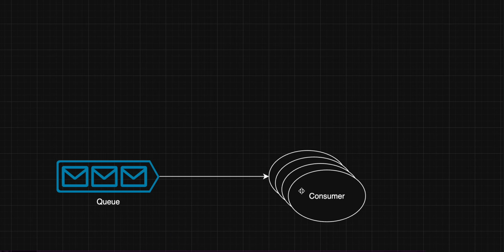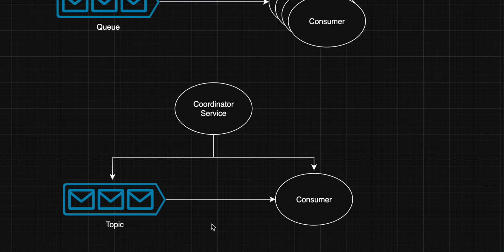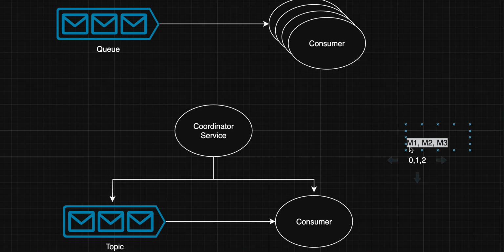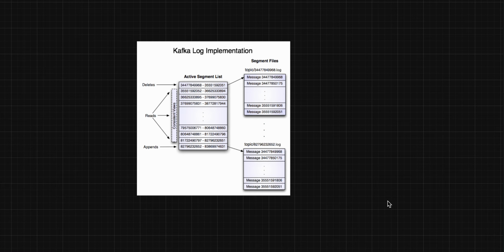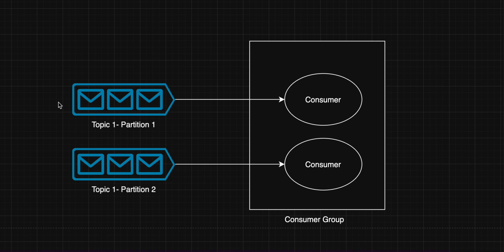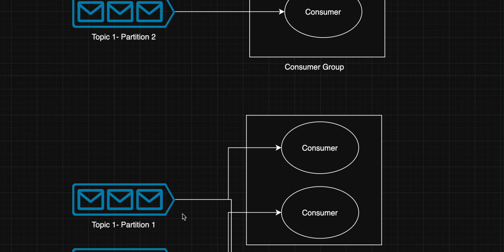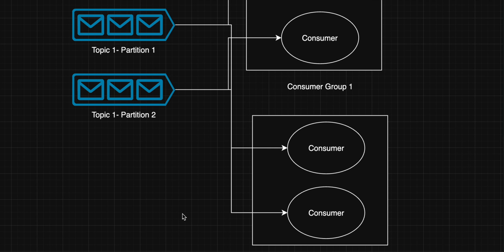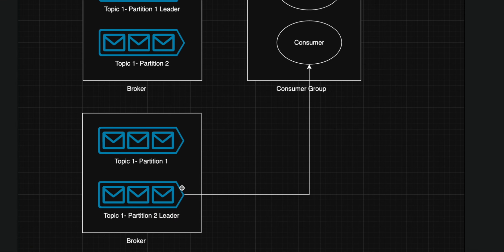System Design Concepts - Kafka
In this video, we dive into Apache Kafka, one of the most powerful tools used in modern system design for building scalable, real-time data pipelines and event-driven architectures.

You'll learn:

What Kafka is and why it's used

Core components: Topics, Producers, Consumers, Brokers, and Partitions

How Kafka achieves durability, fault-tolerance, and horizontal scalability

Common use cases in distributed systems

Kafka vs traditional message queues